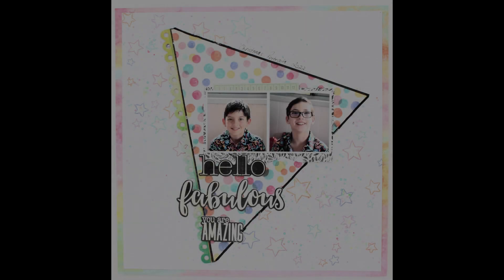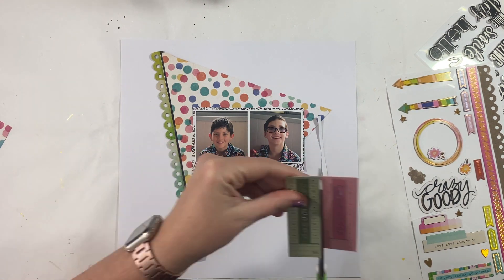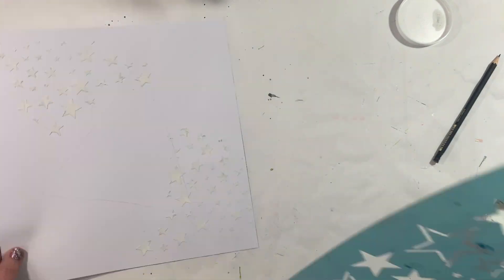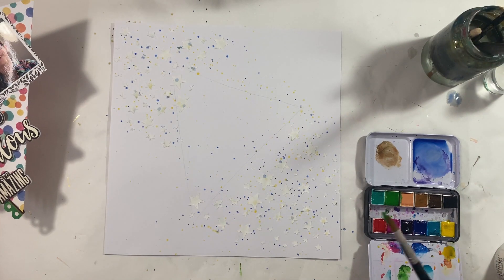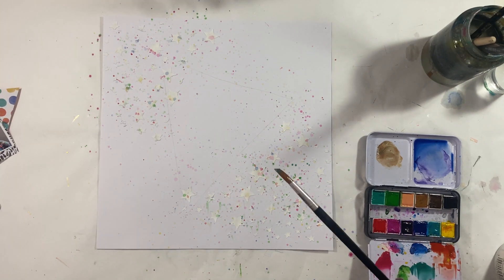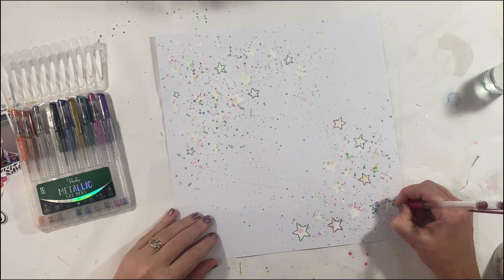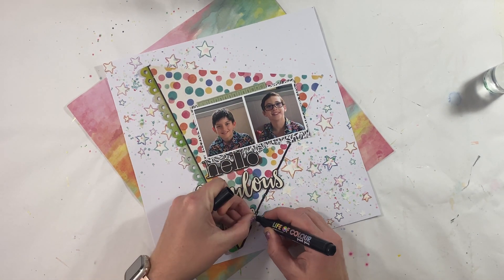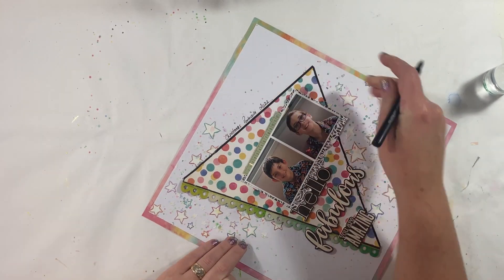Scrapbook Layout process video - Non Trad Christmas Colours for Issue 6 The Scrapbookers Journal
Welcome.
Issue 6 of The Scrapbookers Journal (A bi monthly Aussie Digital Scrapbook magazine) features a section on Non Tradition Christmas Colour scrapbook pages.

I decided to have a go and it was great fun.
Busted some stash and had a play with a few items I haven't used for some time.